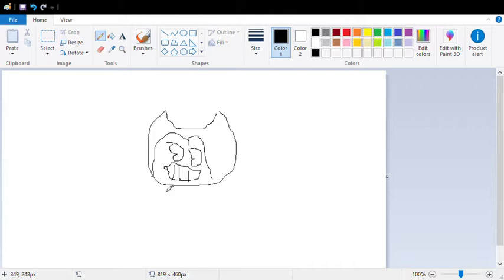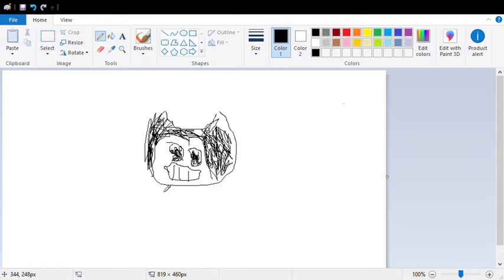trying to draw bendy in paint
crappy